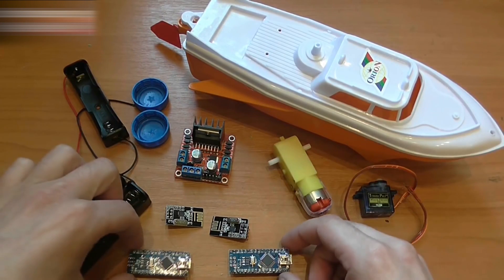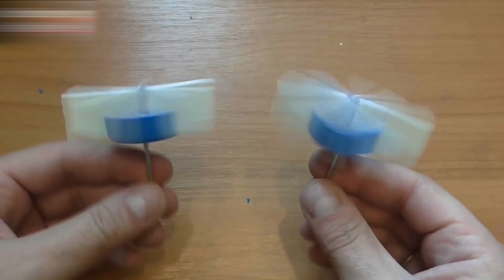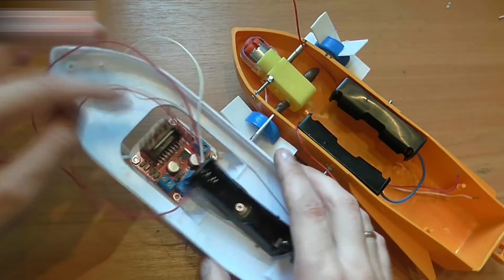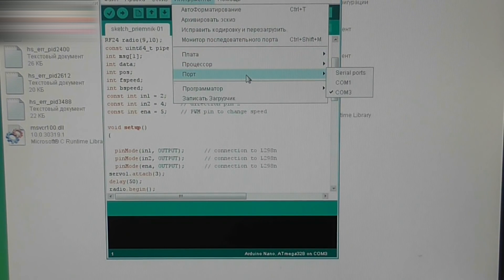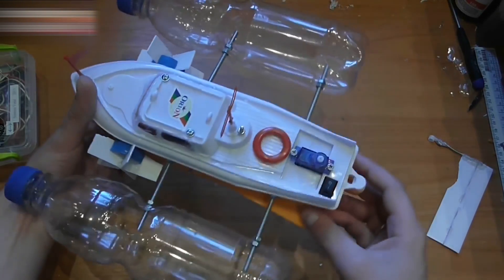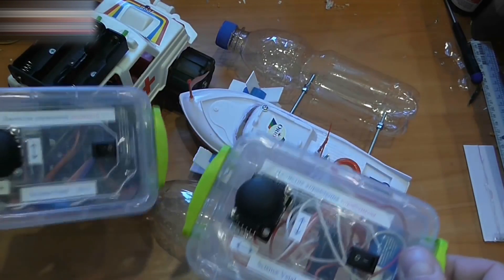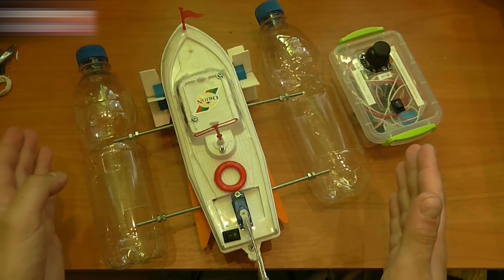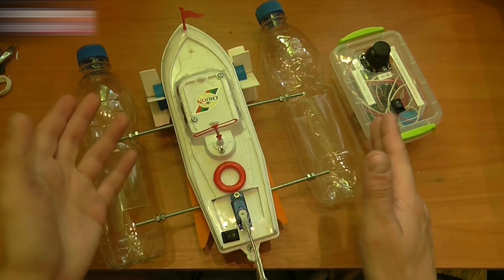How To Make mini RC Boat // HomeCraft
In this video I will show you how to make a simple radio control boat at home.

2. A power cable for an Arduino
3. An Nrf24l01 radio module
4. A servo
5. Batteries
6. A motor and wheels

Note! Do not connect anything to an Arduino before you upload sketches to it.